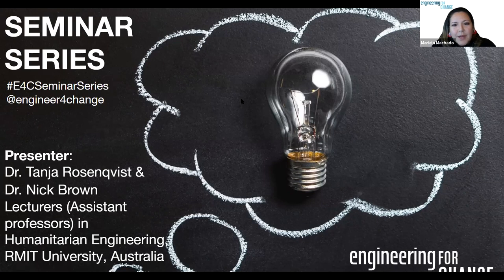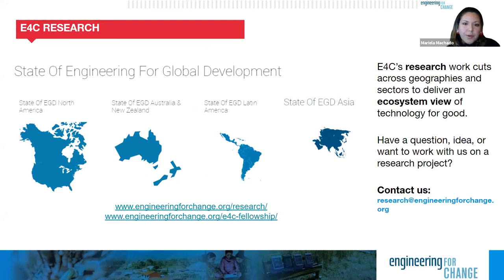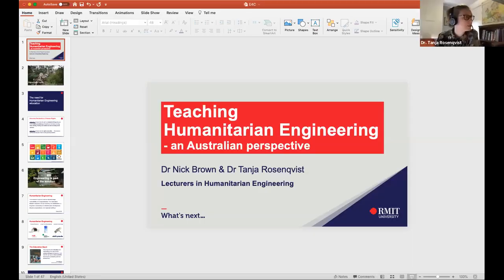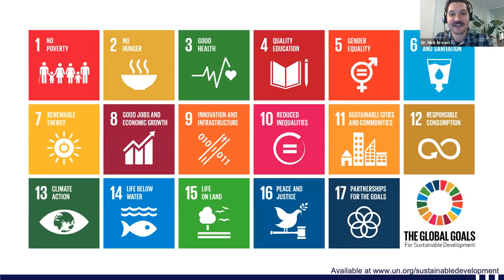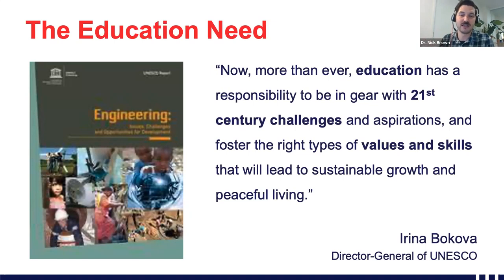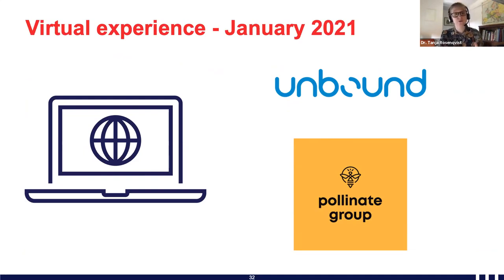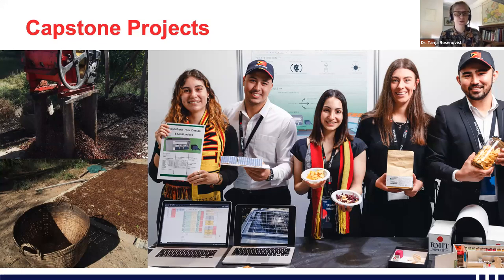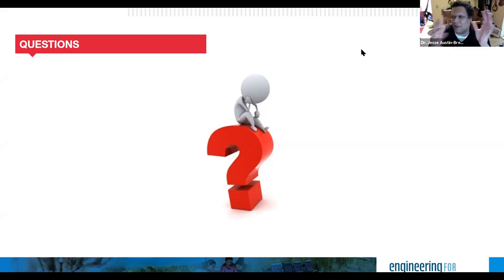Seminar Series: Teaching Humanitarian Engineering, An Australian perspective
In this seminar, Dr. Tanja Rosenqvist and Dr. Nick Brown, lecturers in humanitarian engineering at RMIT University in Melbourne Australia and the co-leads of RMIT’s Humanitarian Engineering Lab share their experience developing Humanitarian Engineering into a field of research and practice at this university. View this seminar to learn about: How Humanitarian Engineering is defined in Australia, taught at RMIT University in Melbourne and why Humanitarian Engineers are the engineering equivalent of a GP.

E4C’s Seminar Series features academic laboratories researching solutions to meet the United Nation’s Sustainable Development Goals. The world’s cutting edge research deserves a platform with a global audience. Join us for presentations of new findings from investigative teams around the globe each month. And researchers, we welcome your applications to take part in the series.